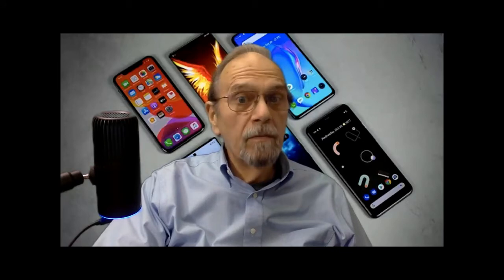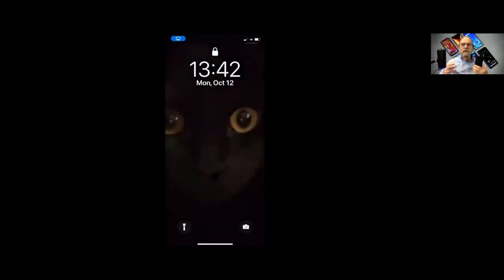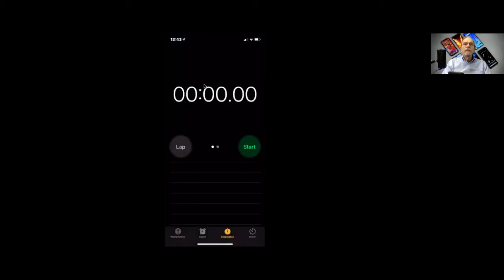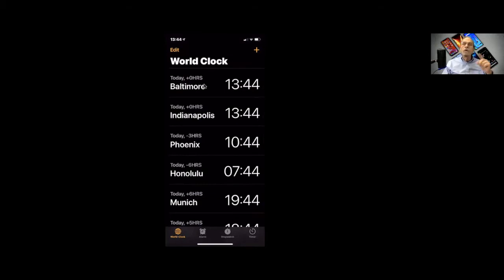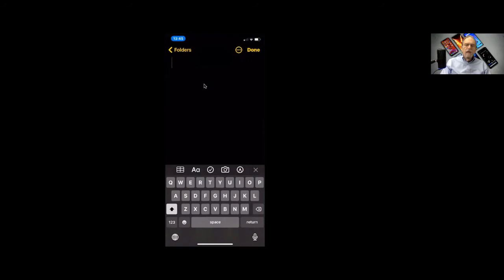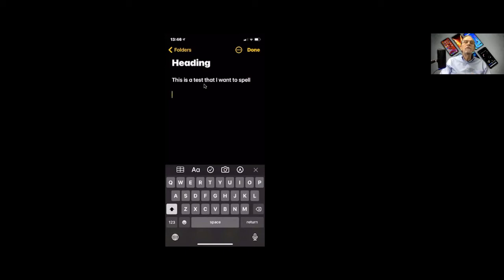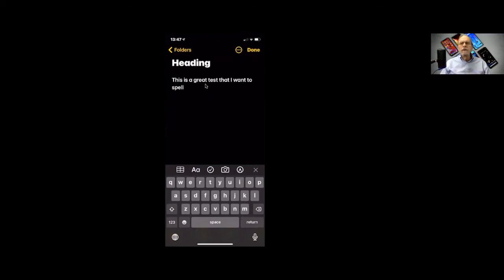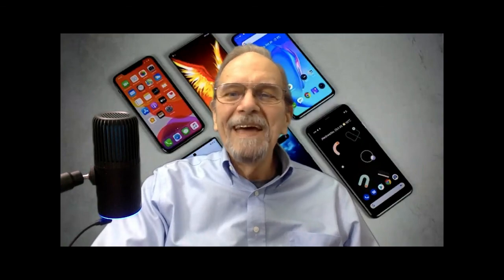Welcome to Golden Ager Techie Training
Welcome to GoldenAgerTechieTraining.